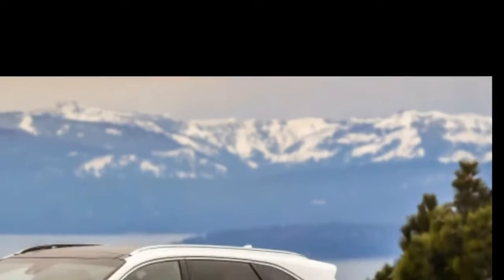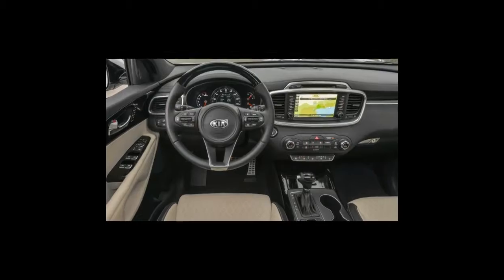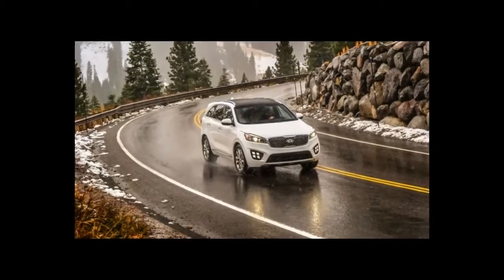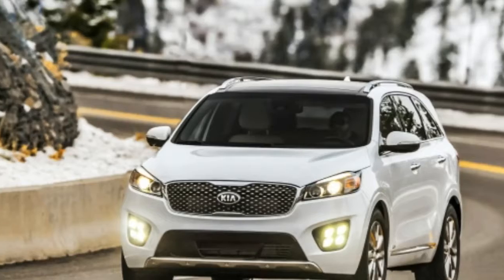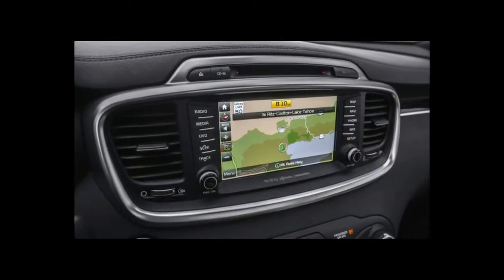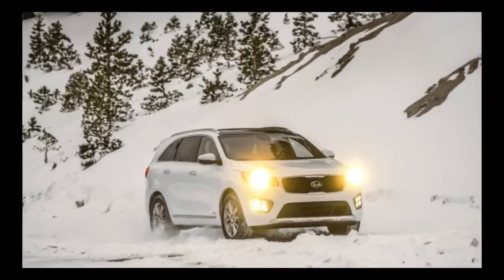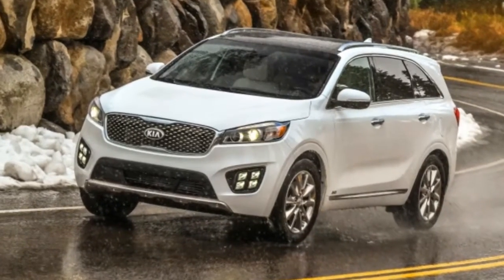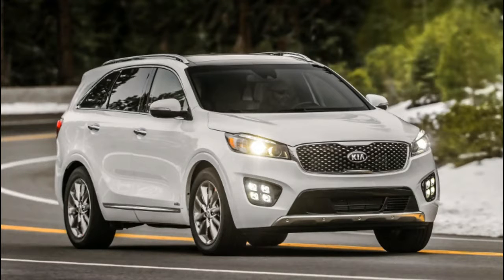Hot News 2017 Kia Sorento Quick Spin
It's one of Kia's best-sellers, though sales have slipped as competitors roll out fresher models